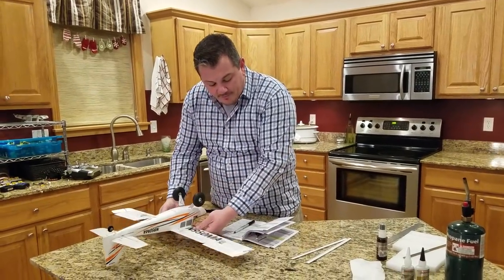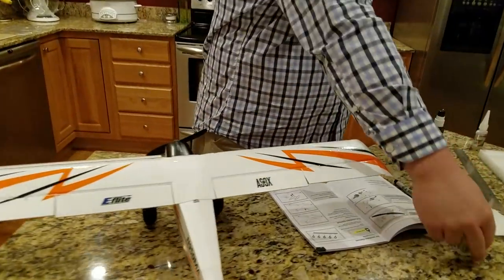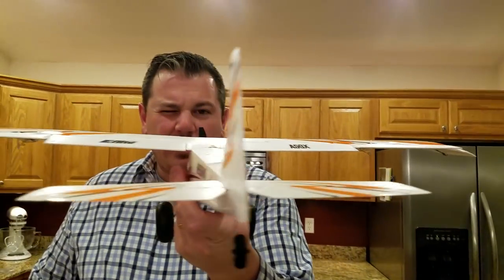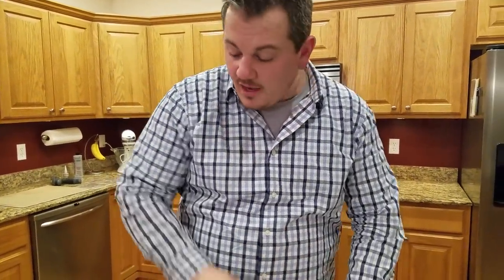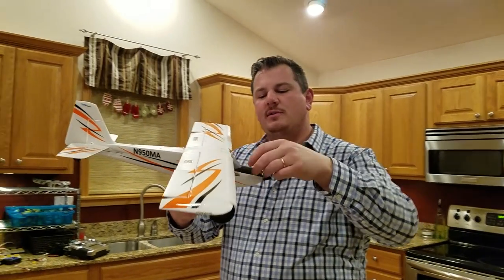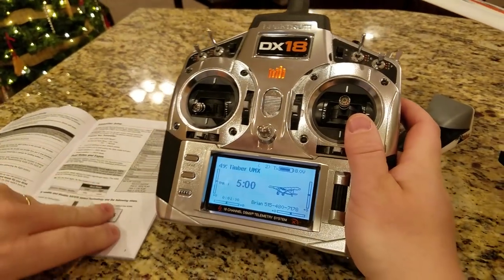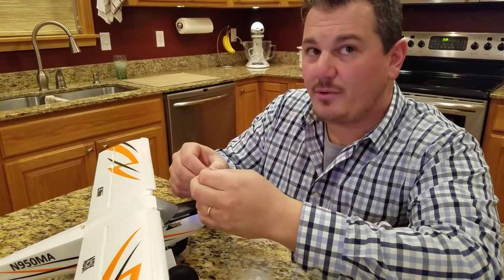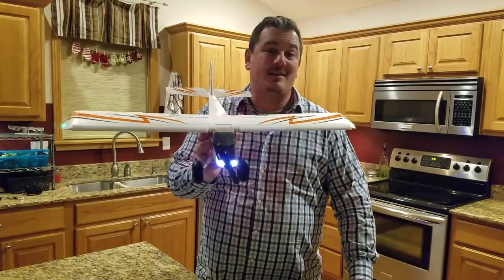Eflite - Timber - UMX - Assembly, Radio Setup, and Tips